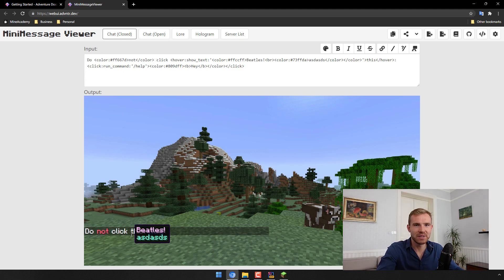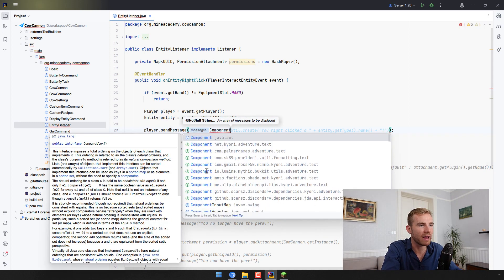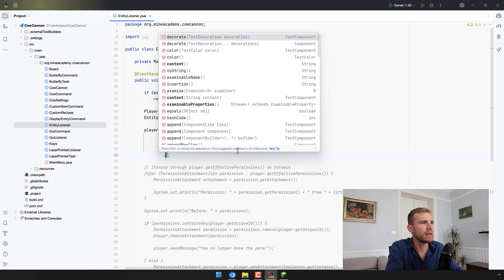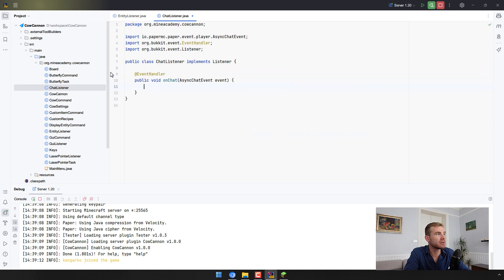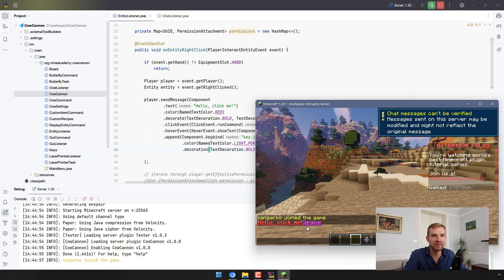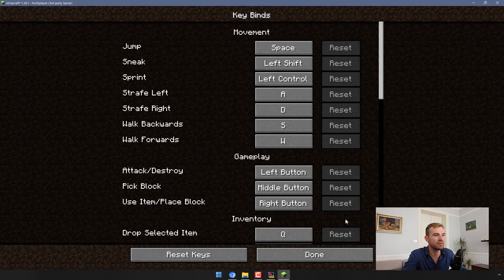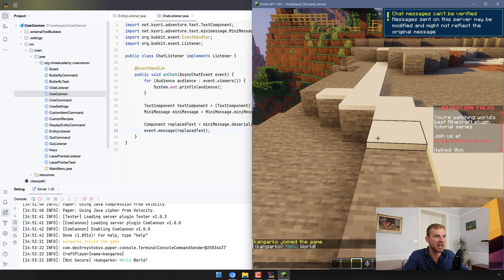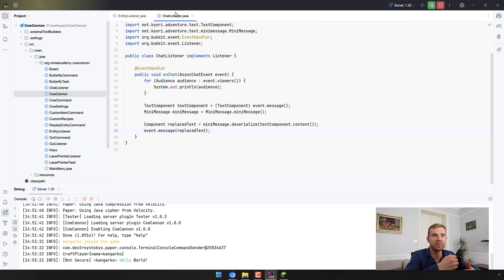Ep16. Adventure library and MiniMessage - Minecraft Plugin Development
Adventure library is an insanely powerful API that lets you send clickable, hoverable messages over Paper, Velocity, Sponge and many other platforms.

It supports chat, boss bar, action bar, scoreboard, titles, tab list, server list menu, anywhere you can imagine.

Not only that, I will show you how to use its addition called MiniMessage to write tags into your chat that will be automatically converted into interactive messages, including gradients.

Welcome to Minecraft plugin development tutorial series! In this episode, we'll cover:

- The Adventure API — An overview of the new way of sending Minecraft plugin messages added to Paper.
- Using Component anywhere — How to send interactive messages on chat, tab list, action bar, boss bar, books, titles etc.
- The MiniMessage API — How to read tags and placeholders from chat and turn them into clickable, hoverable messages or even gradients.